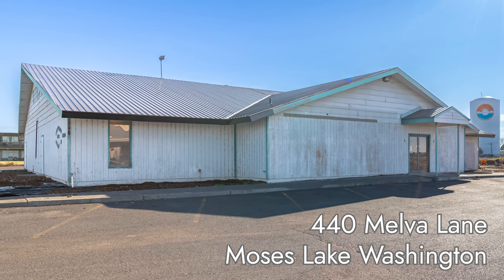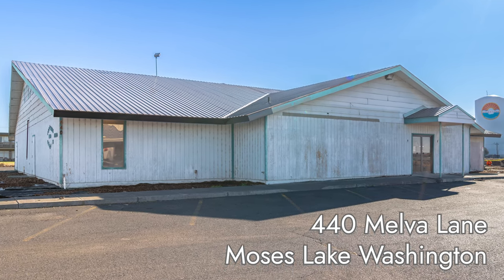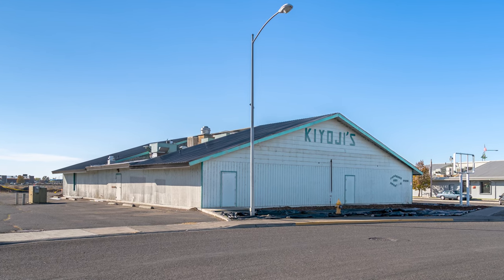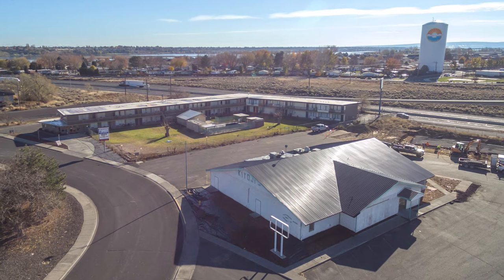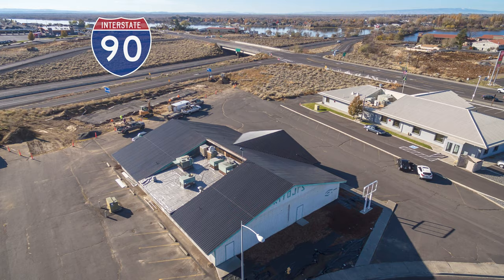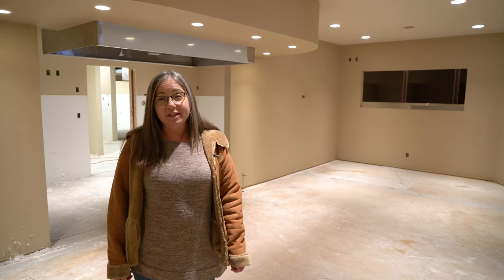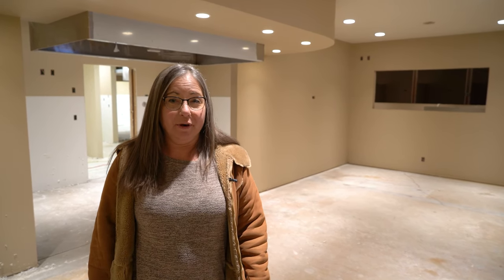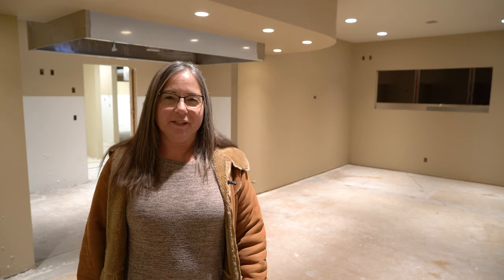440 S Melva Ln Moses Lake, WA 98837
7000+ square foot commercial building in a desirable high-traffic location. The property sits just off of I-90 at the intersection of I-90 and W Broadway Ave, tucked in between multiple hotels.

This property offers an excellent opportunity to build your business. A blank slate perfect for a restaurant, retail, office space- you name it! Pull-through parking lot boasts room for 75 cars. New roof, new sheetrock and new paint in 2023. Sellers are hard at work- ongoing remodel will be continued until an offer is accepted.